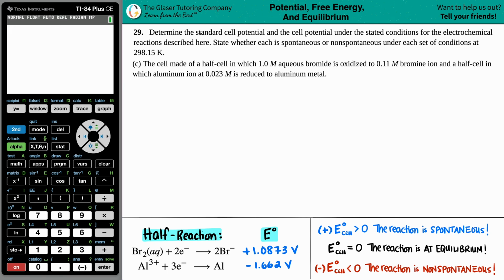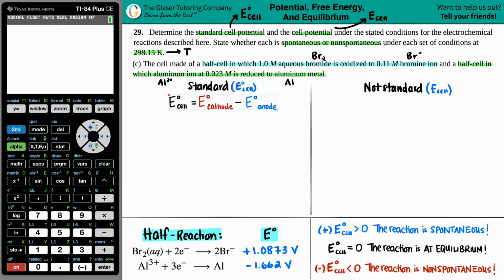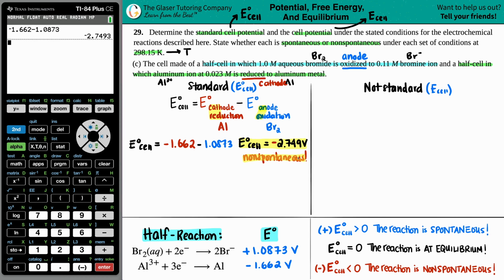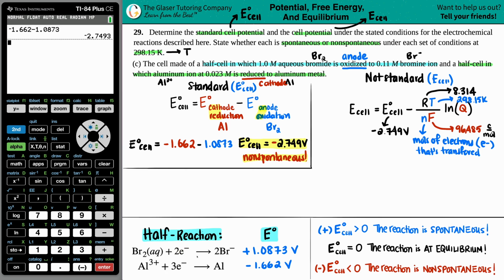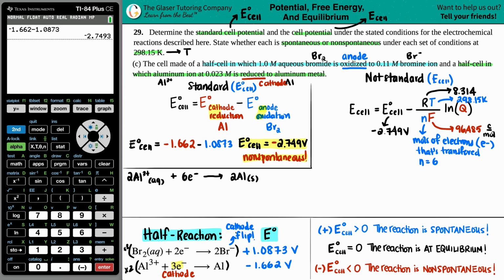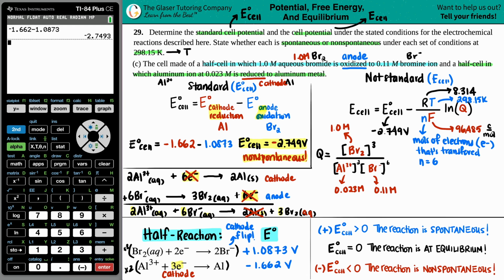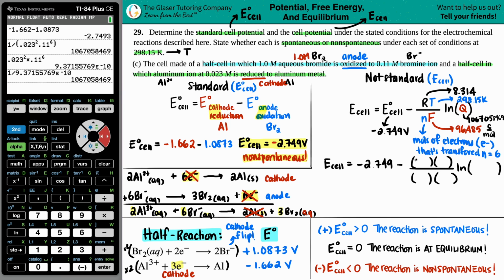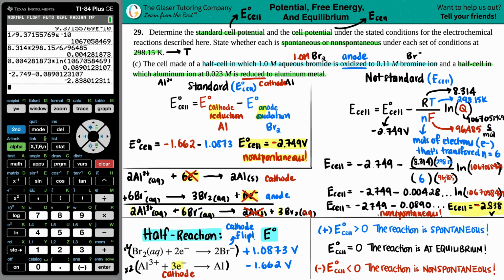17.29c | The cell made of a half-cell in which 1.0 M aqueous bromide is oxidized to 0.11 M bromine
Determine the standard cell potential and the cell potential under the stated conditions for the electrochemical reactions described here. State whether each is spontaneous or nonspontaneous under each set of conditions at 298.15 K.
The cell made of a half-cell in which 1.0 M aqueous bromide is oxidized to 0.11 M bromine ion and a half-cell in which aluminum ion at 0.023 M is reduced to aluminum metal.